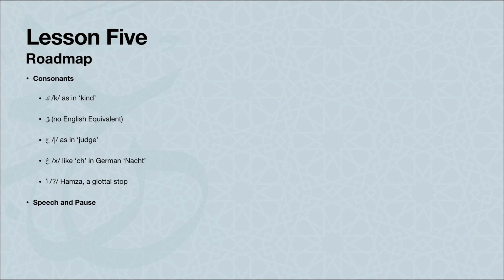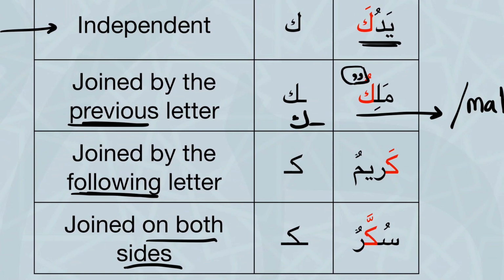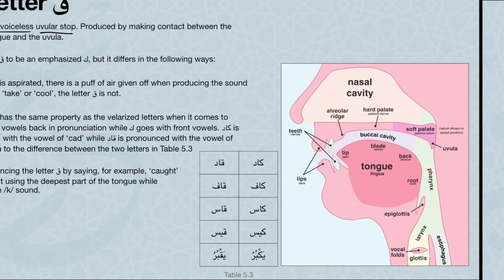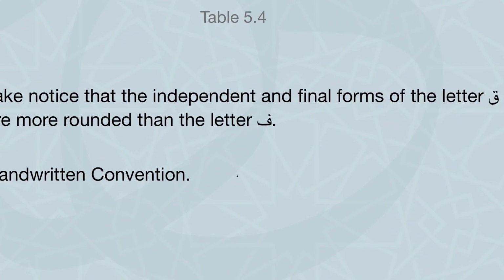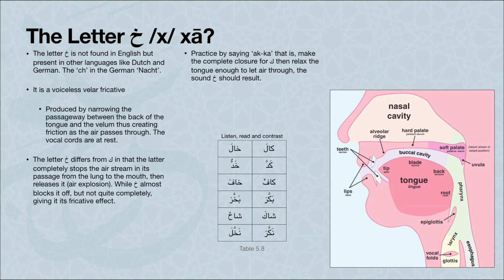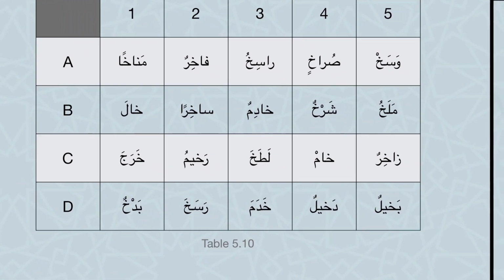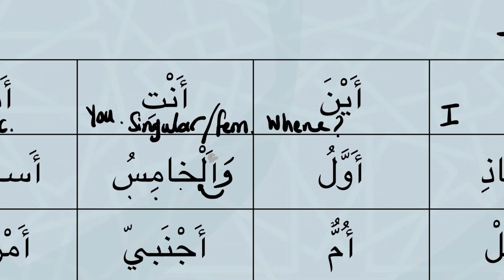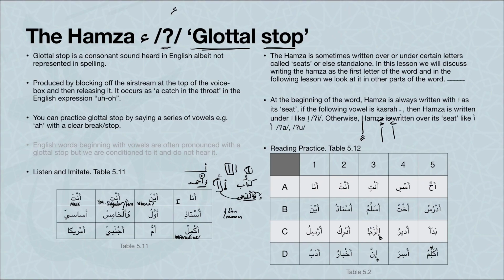Modern Standard Arabic for Absolute Beginners - Lesson Five